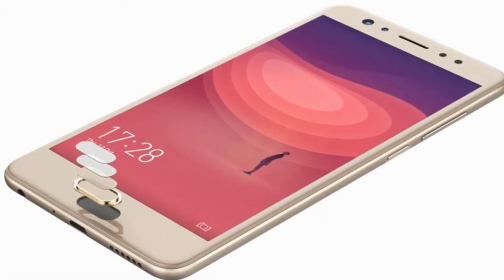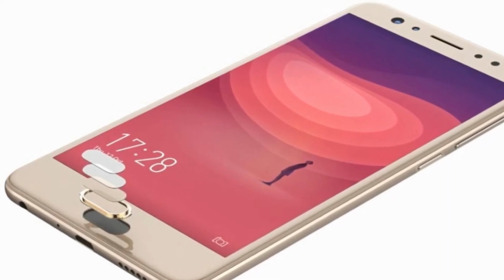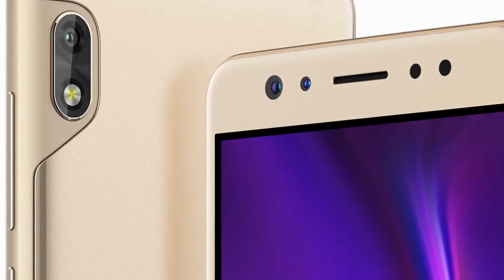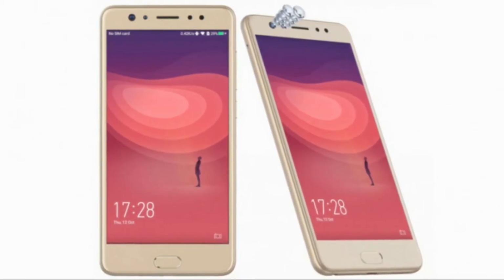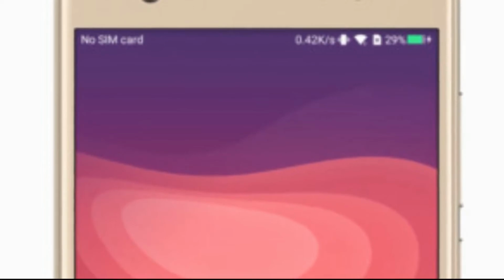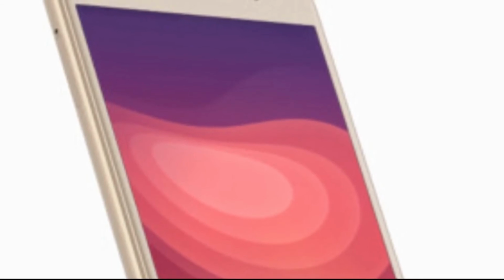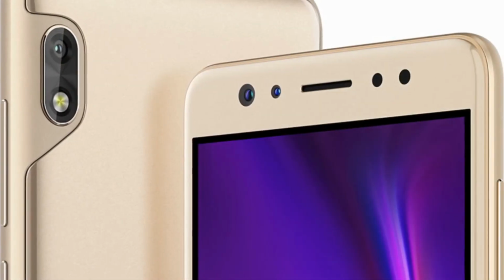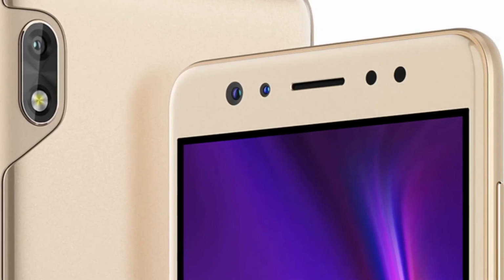Coolpad Note 6 With Dual Selfie Camera Launched in India: Price, Specifications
Coolpad has launched Note 6, the company’s latest budget smartphone in the Note series in India. It comes in two storage variants - the 32GB storage variant is available at Rs. 8,999, while the 64GB storage variant is priced at Rs. 9,999.

**Only Offline

Specifications:
The Coolpad Note 6 sports an FHD 5.5-inch (1920 x 1080 pixels) 2.5D curved glass display. It is powered by an octa-core Snapdragon 435 chipset with Adreno 505 GPU. Memory wise, it packs 3GB RAM with 32GB storage or 4GB RAM with 64GB storage. The storage is expandable up to 128GB with microSD.

Camera:
- 13MP rear camera with LED Flash, f/2.2 aperture, and 6P lens
- Dual front camera with an 8MP primary camera and a secondary 5MP camera with flash.